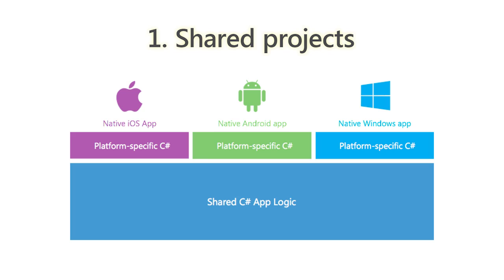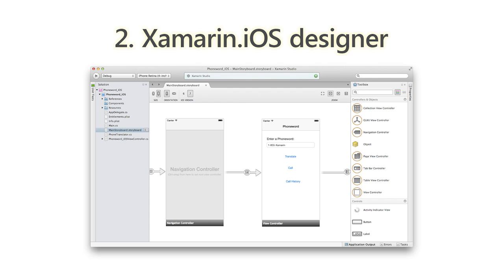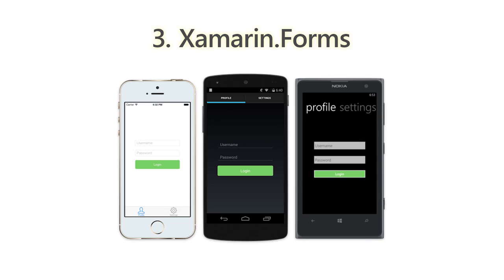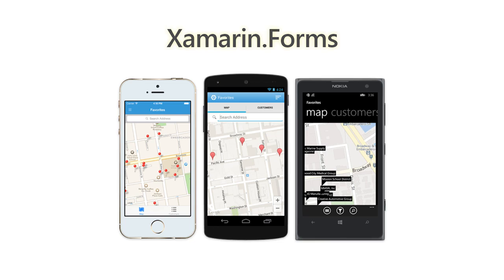Top 3 Features of Xamarin 3 In Under 3 Minutes!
The release of Xamarin 3 brings a number of significant feature enhancements to create cross platform applications.

•  Shared projects
•  Xamarin.iOS designer in Visual Studio
•  Xamarin.Forms

SSW TV would really appreciate it if you could 'like' this video! Thanks!